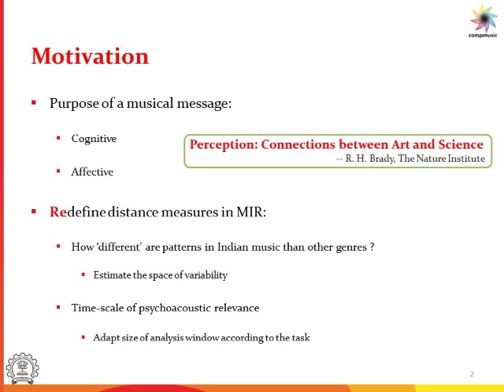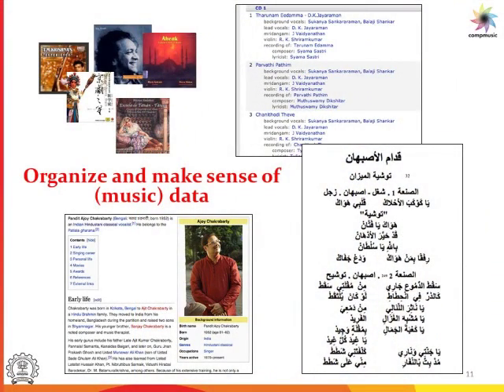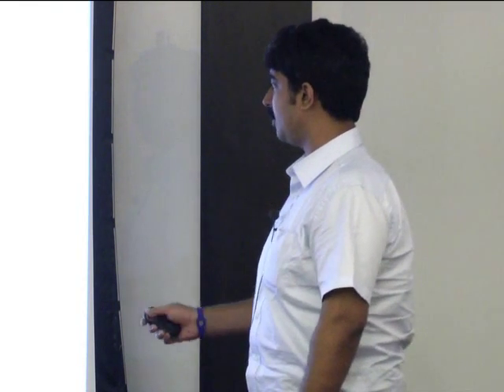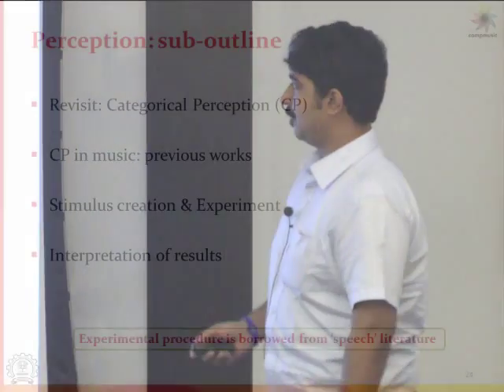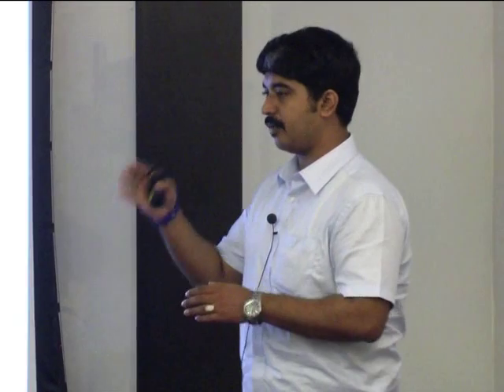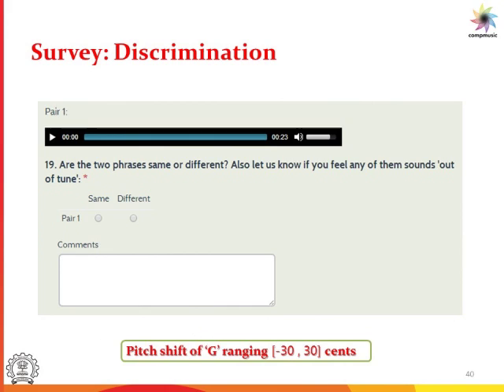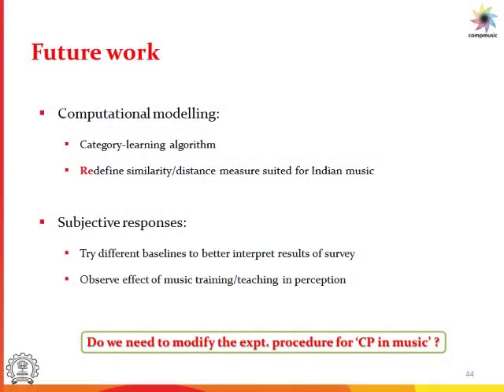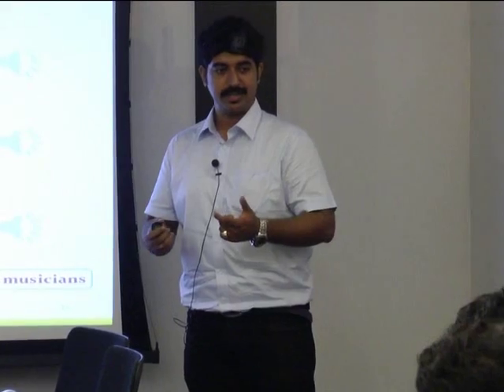How Different is Different: A Perspective on Music Similarity in Indian Art Music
No Abstract Available